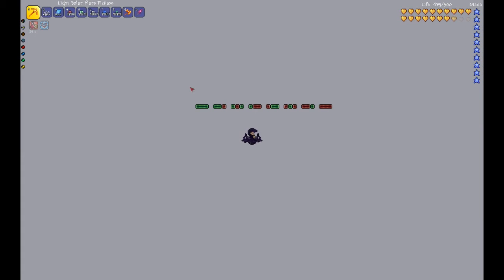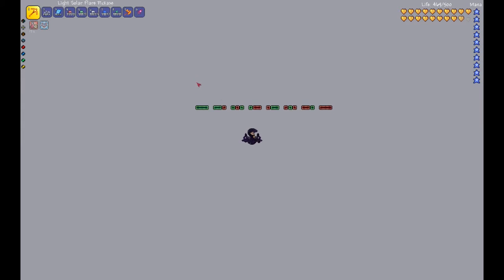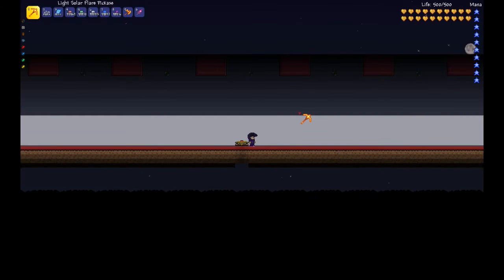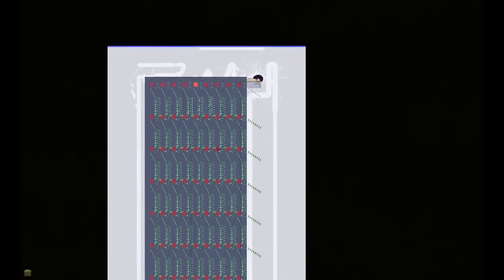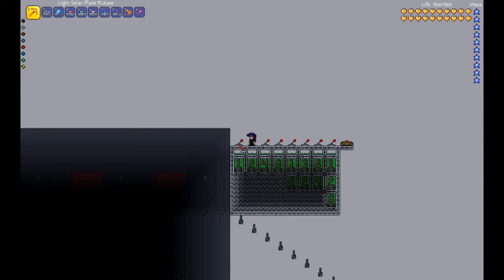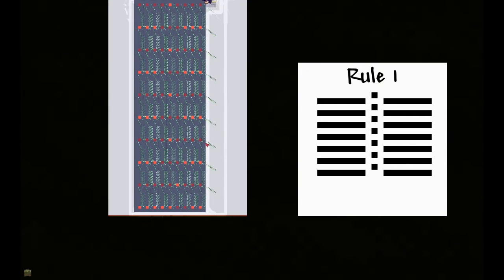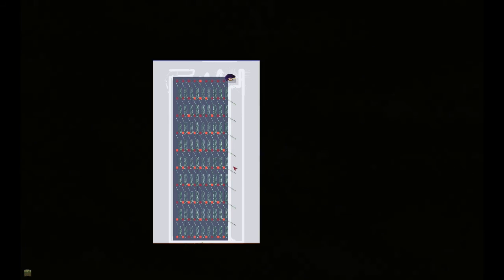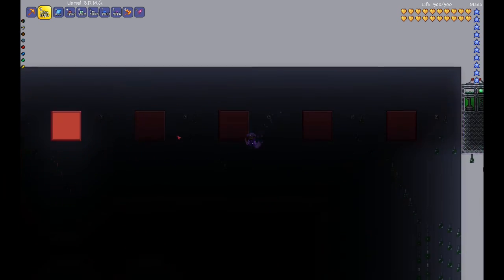Terraria 1.3.1 Wire Update | Elementary Cellular Automaton! | Wire Creation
Hello hello! Since the new release of the 1.3.1 update in Terraria, which added logic gates, I've been very busy! Here, I've put together a build to demonstrate the 256 rules of elementary cellular automaton.